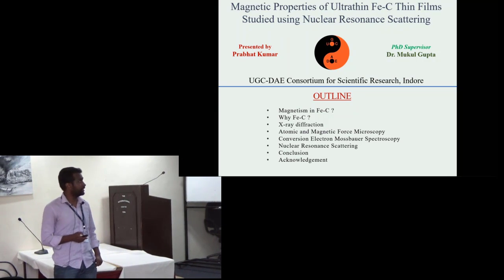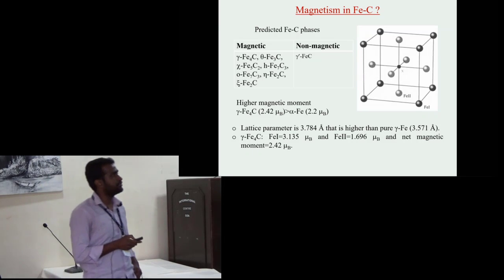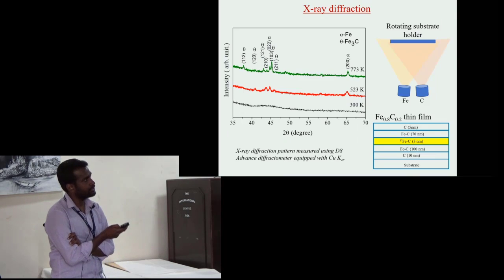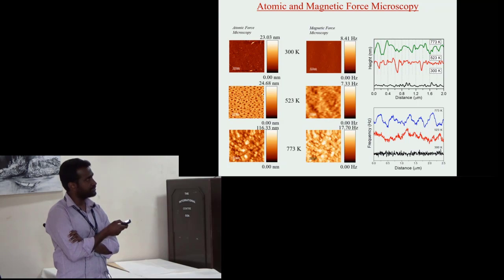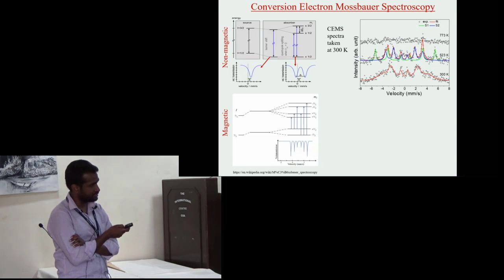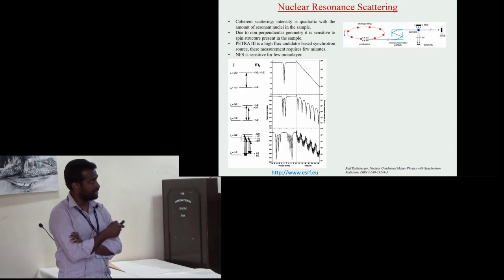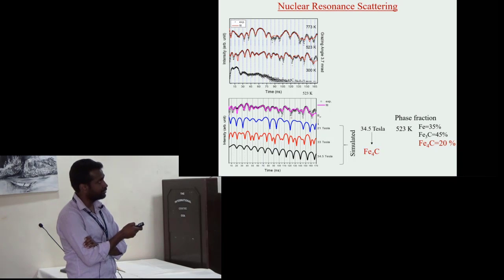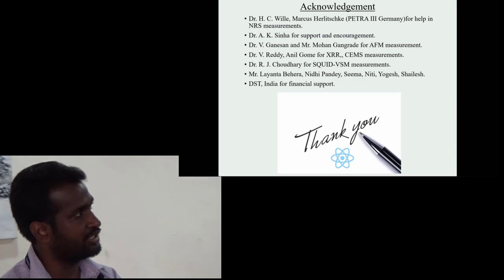31. magnetic properties of ultrathin Fe-C films, studied using nuclear resonant scattering